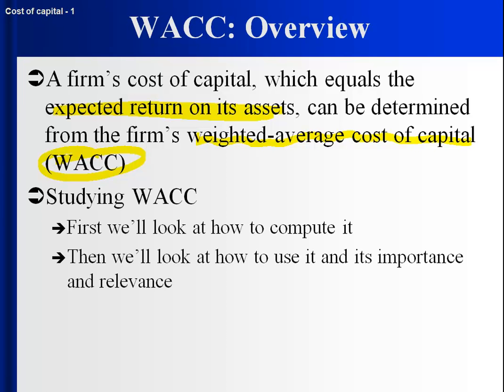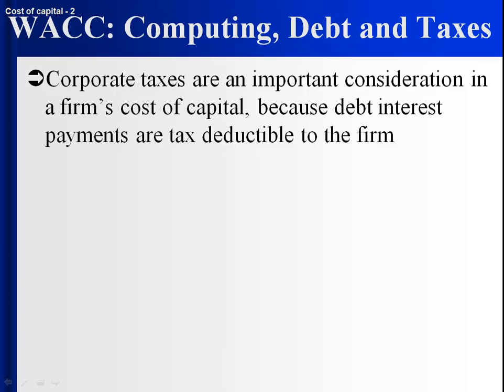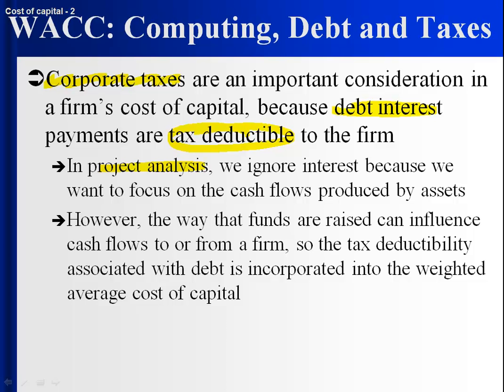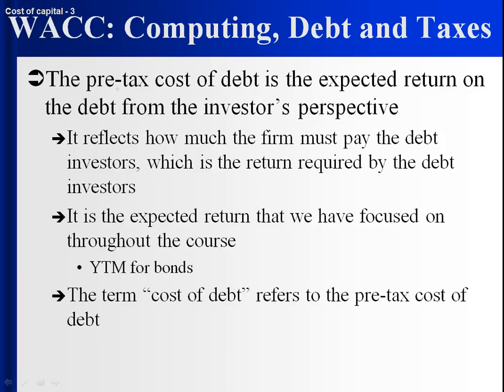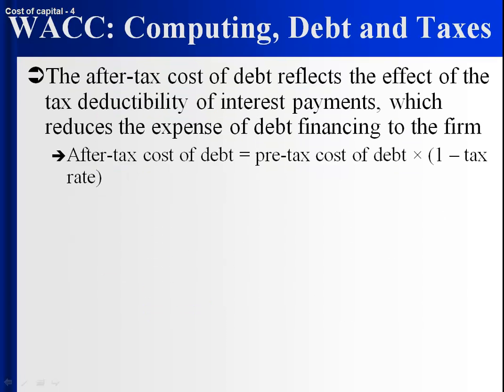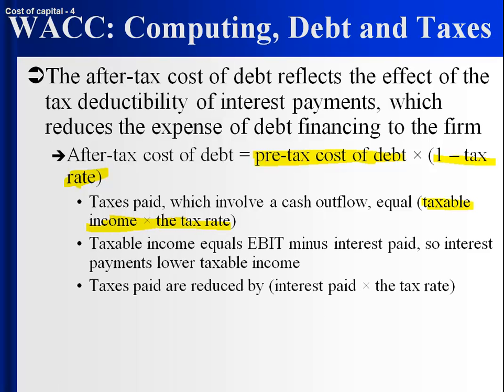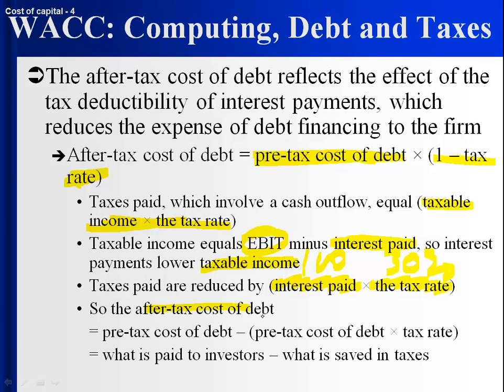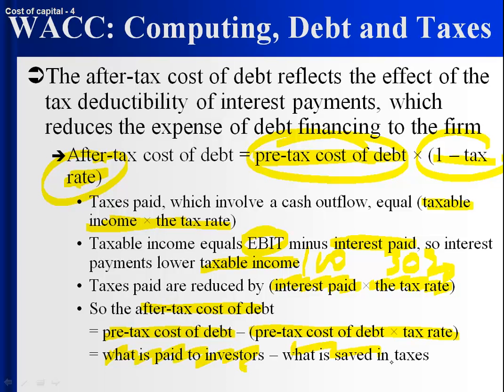09 003 01 cost of capital WACC, introduction